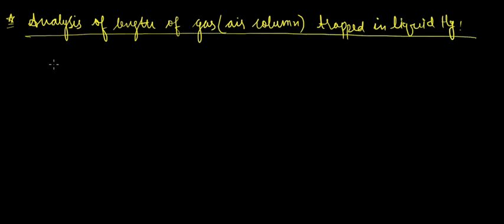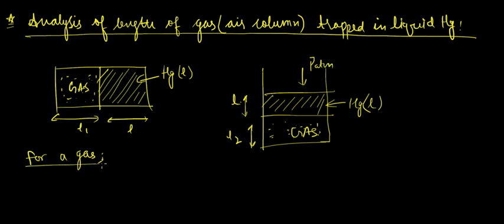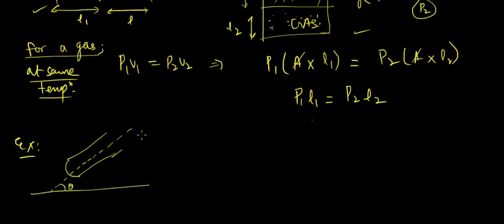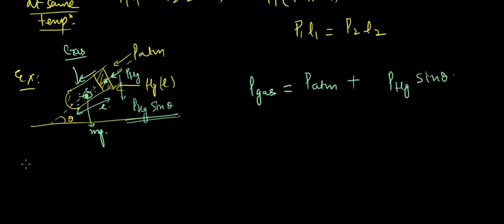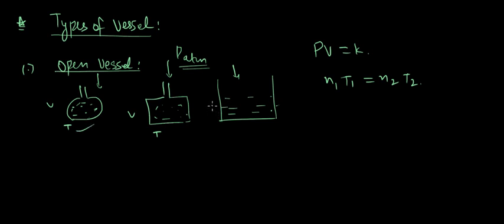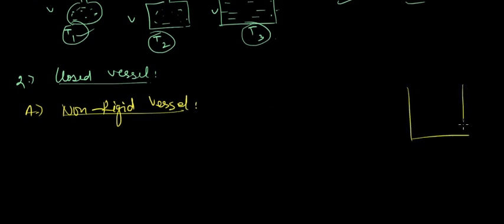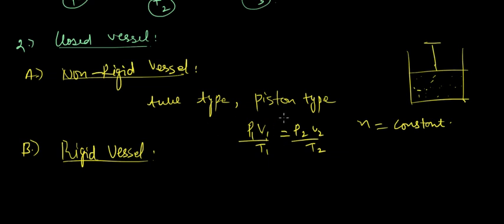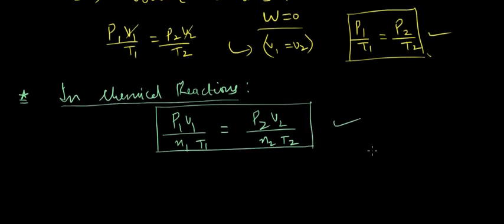160. Analysis of Length of Air Column